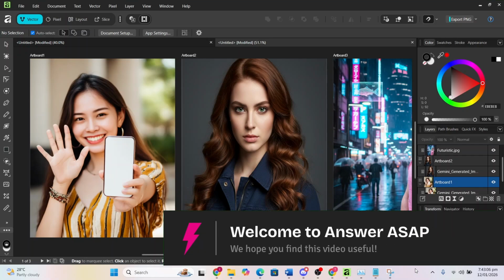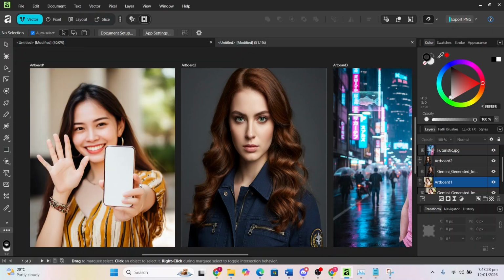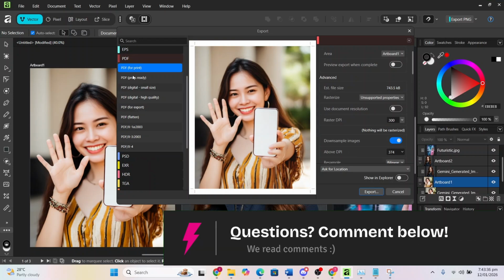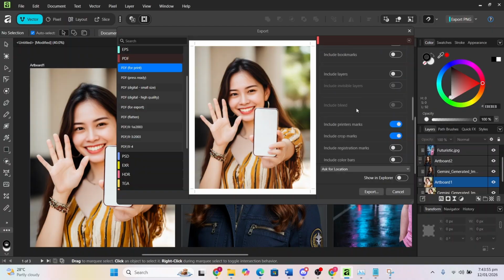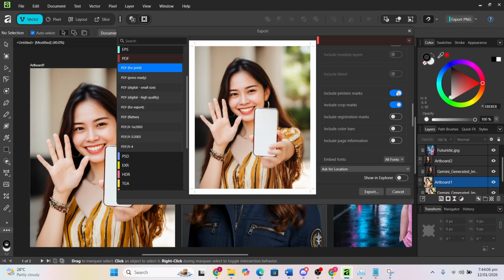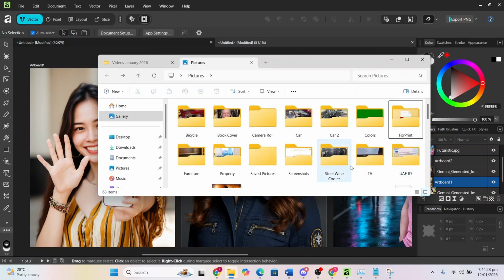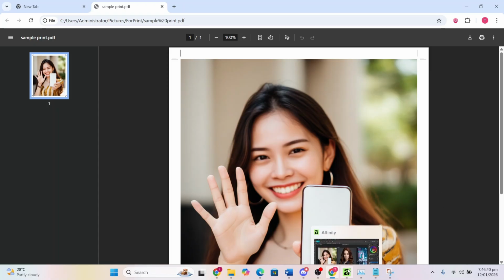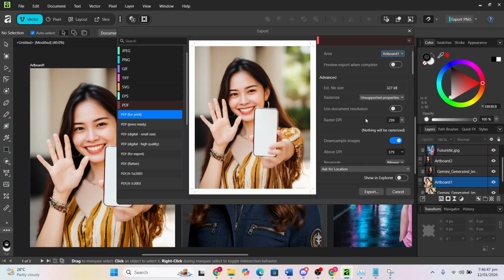How to EXPORT PRINT READY PDF in Affinity Studio (Step by Step) 2026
This tutorial will show you how to export print-ready PDF files from Affinity Studio, ensuring your designs meet professional printing standards. Please consider liking the video and letting us know if you have any comments, ideas or questions, we really appreciate any feedback! We have plenty of other tutorials on our channel so come and see if we can help you with anything else :)